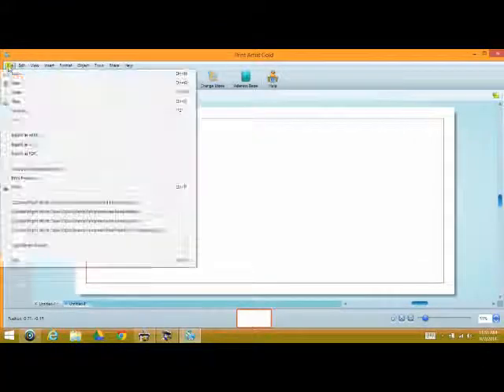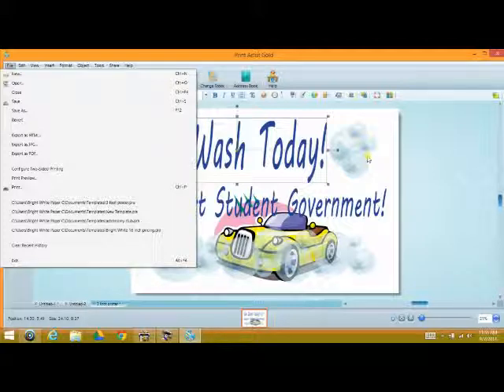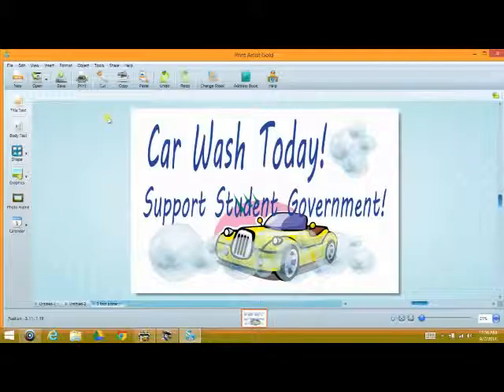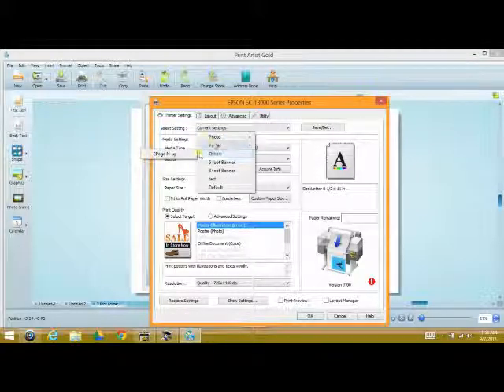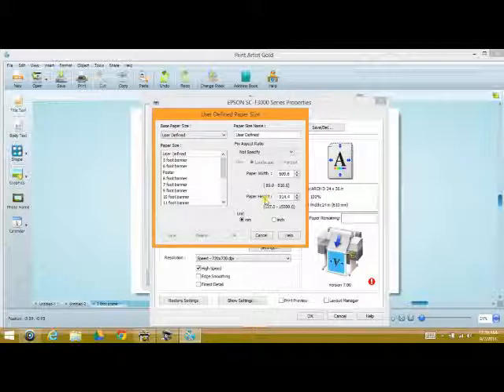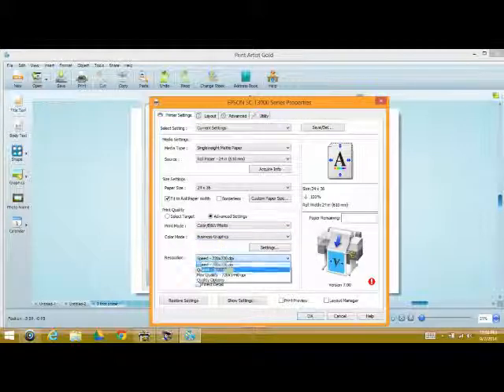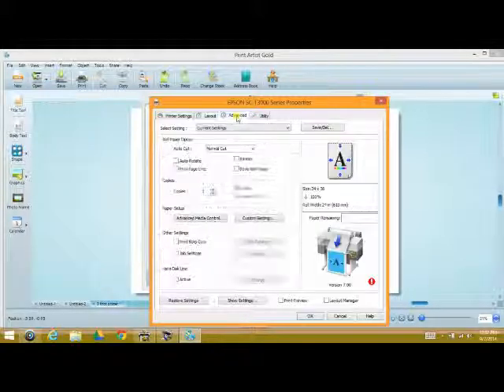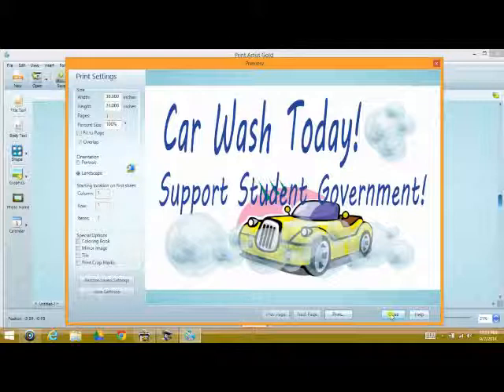Education Pro Poster Maker Part Two - Demo How To Work With The Design Software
Part Two of Two Demo, Education Pro Color Poster Maker, How to use your WorkStation Design Software. Rick from Bright White Paper Co shows how to use the design software included with your Plug N Play workstation